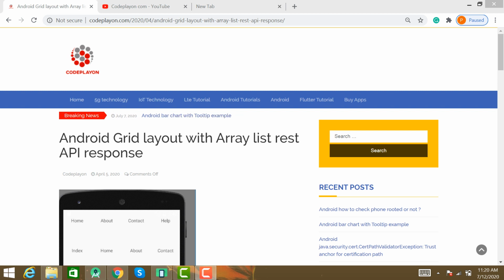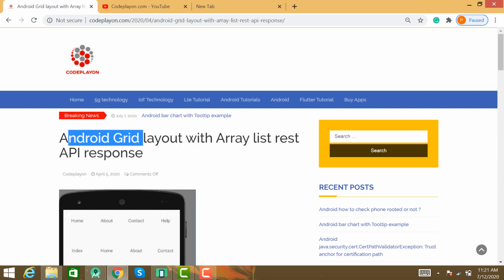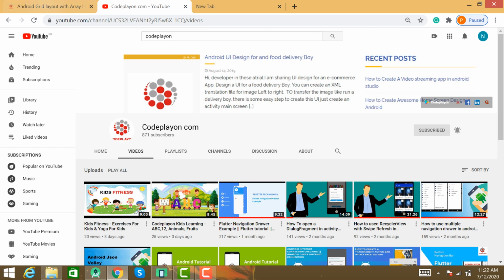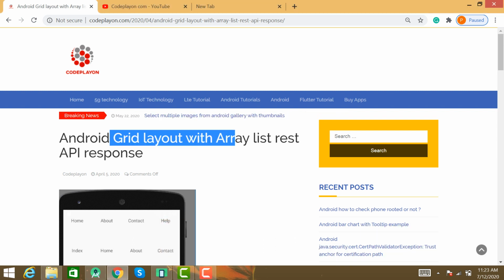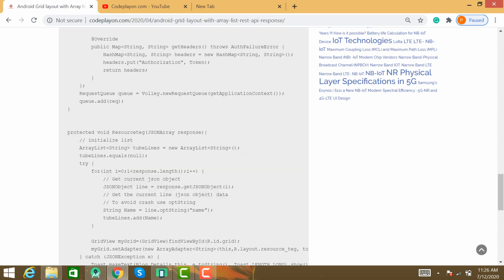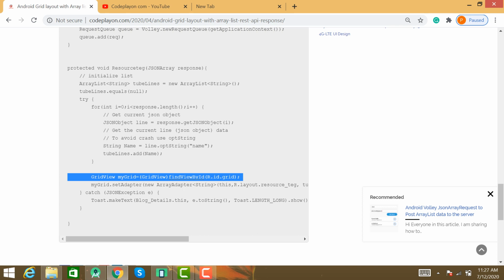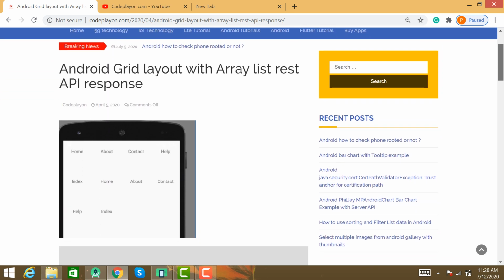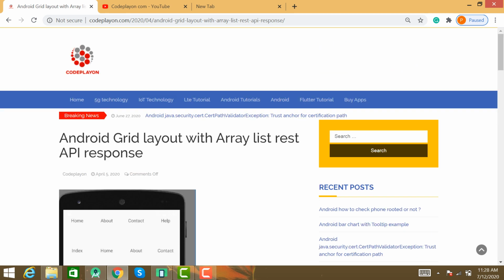Android Grid layout with Array list rest API response || Android Tutorial - codeplayon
Hiii developer in this android solution we are discussing the  Grid layout to show data the same as to the image. First of all, we get a response from the rest API with JSONArray.  JSONArray parsing with grid layout. This an easy way to implement the JSON Response to Array list data to display on-screen in a grid layout.